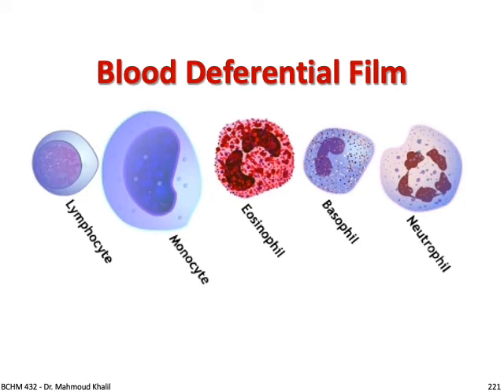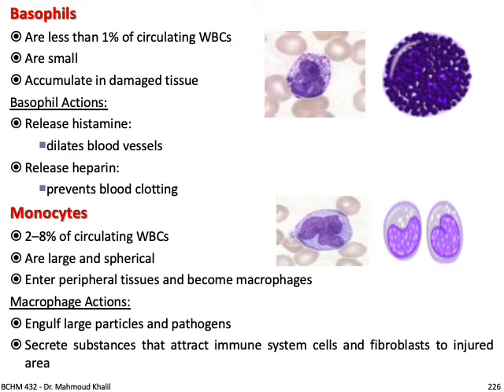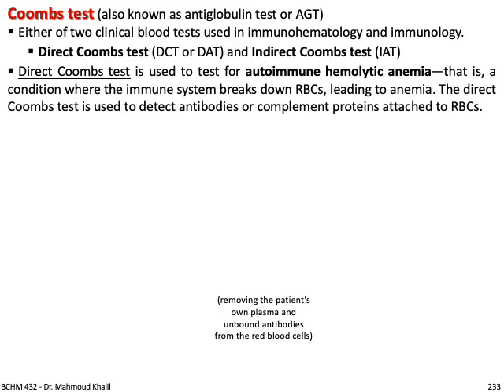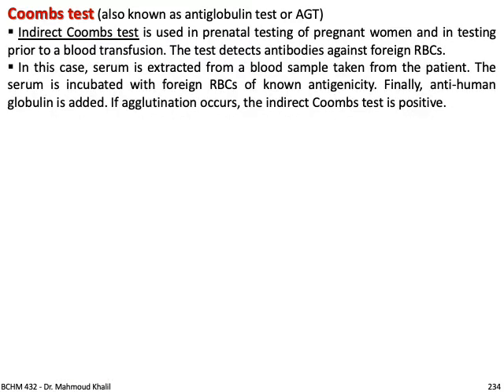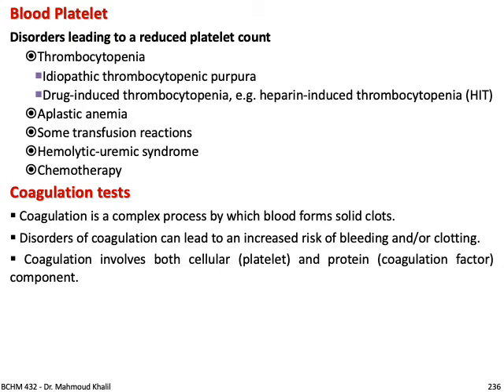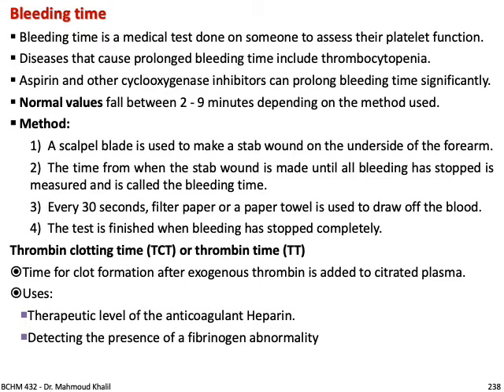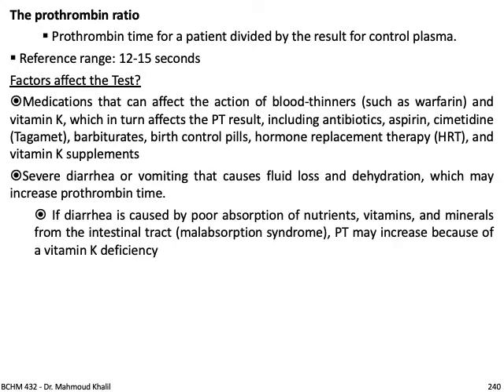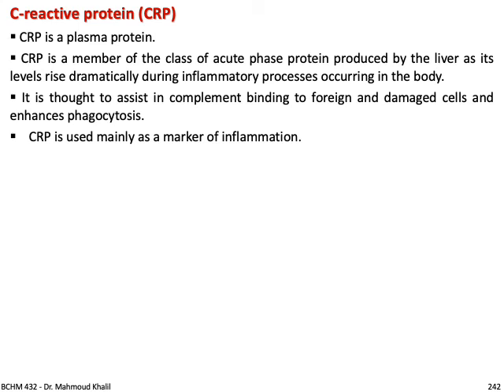Clinical Biochemistry - Slide (221-242) END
Hematology (3)